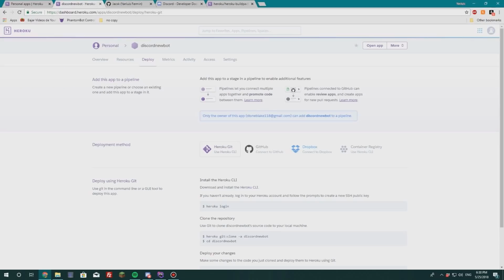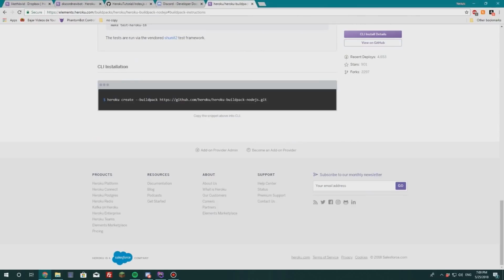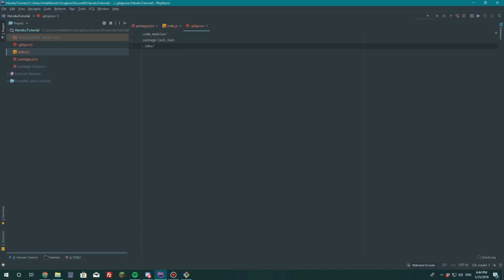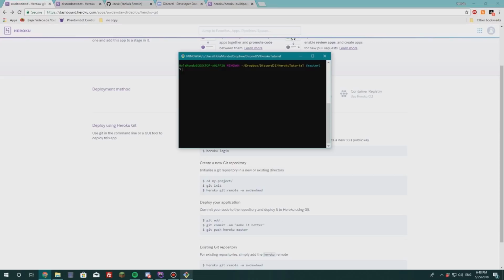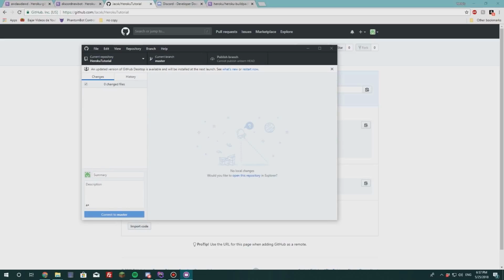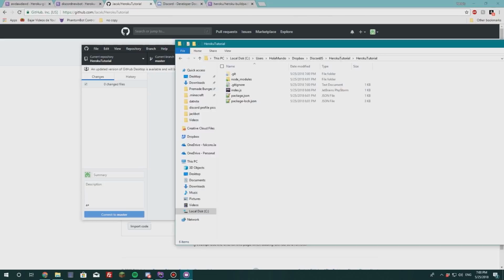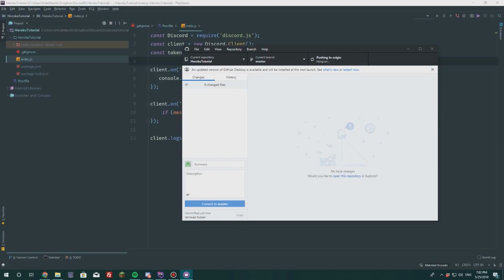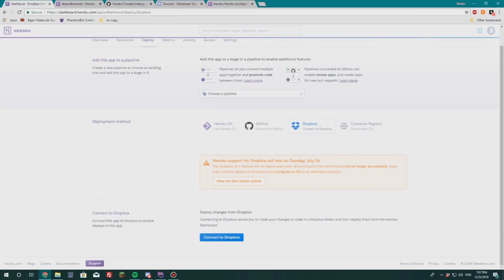HOW TO HOST YOUR DISCORD BOT FOR FREE! (Heroku)